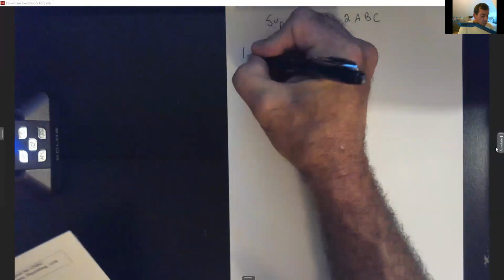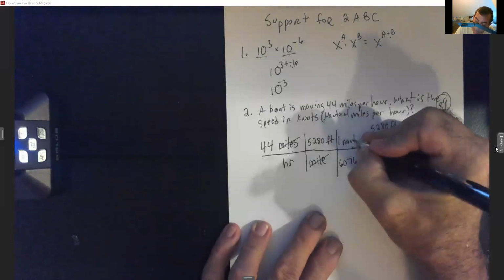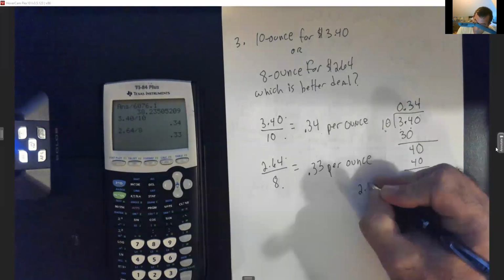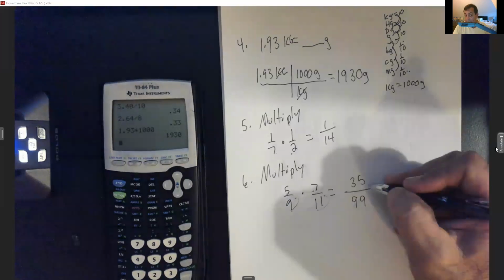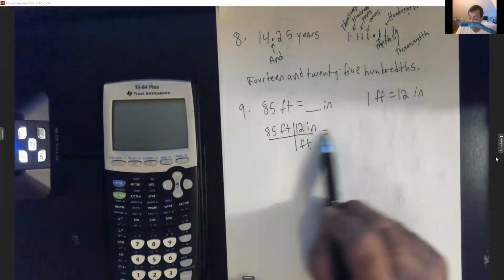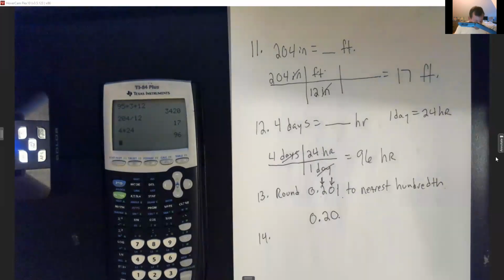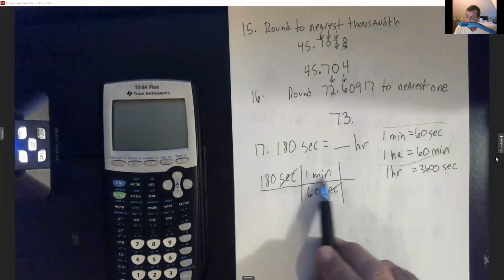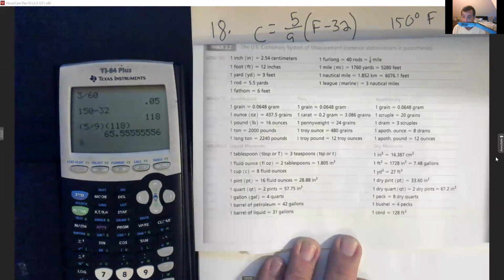MR Support Zoom Live Lecture 2ABC